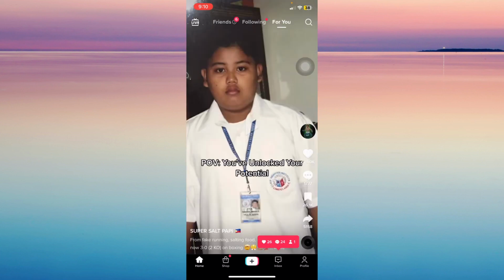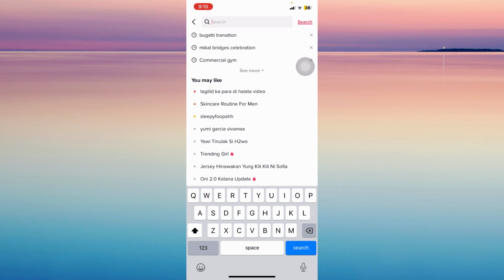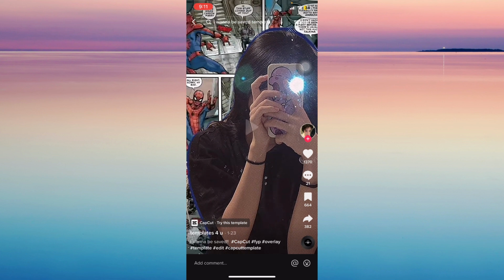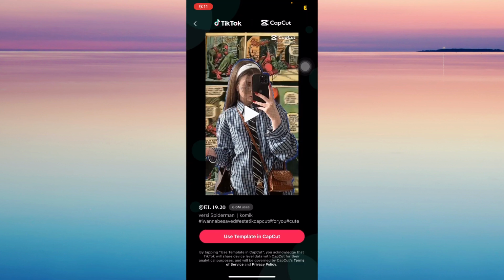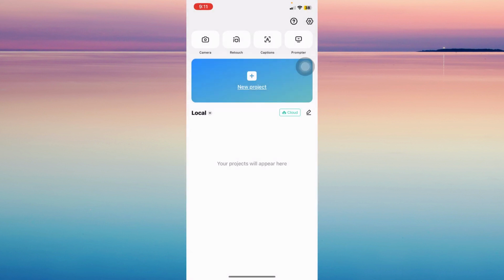How to Create I Wanna Be Saved Trend Video - Spiderman Comic Video Trend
Watch this video to understand quickly how to create the I Wanna Be Saved trend on TikTok. 2023 Update. Easy tutorial.

The TikTok trend I wanne be Saved. The Spiderman Comic Video Trend (2023)